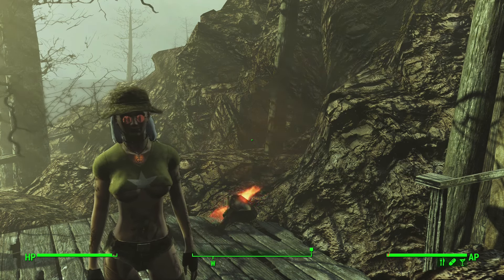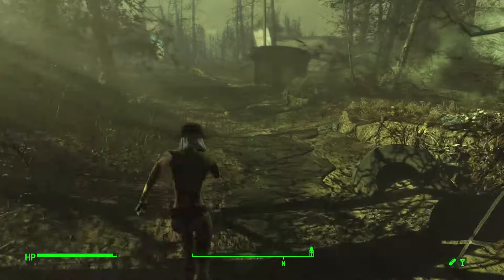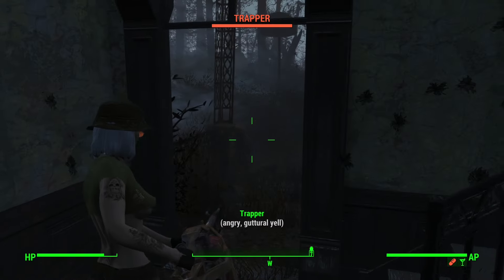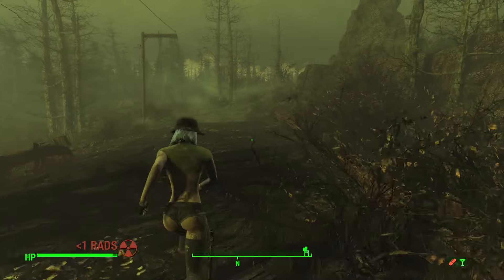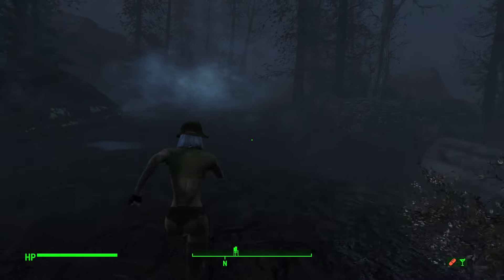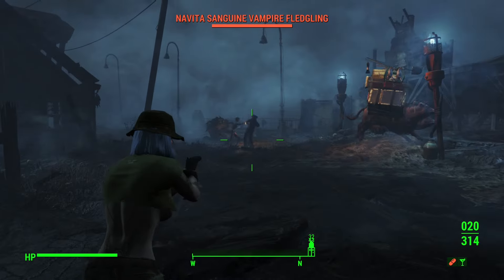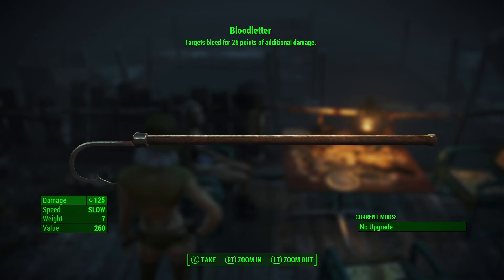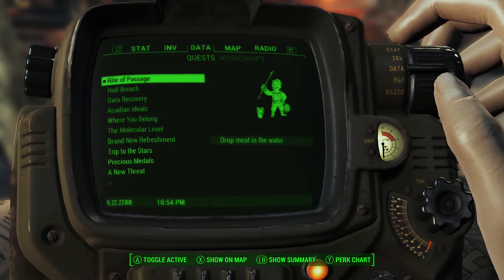Fallout 4 - Sandman's Fallout 4 Playthrough Ep118: Done With The Daltons!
Cassie Dalton has no more work for G9-13, but then some random guy shows up with a tall tale to tell!

Odysee Channel - Better (Original) Upload Quality, Free from Youtube Bandwidth Saving Measures